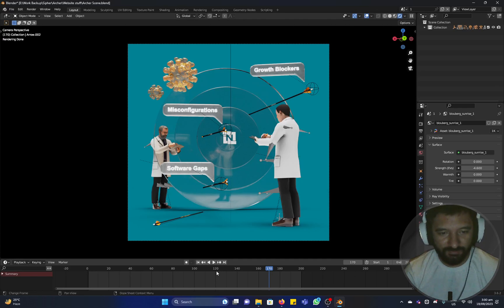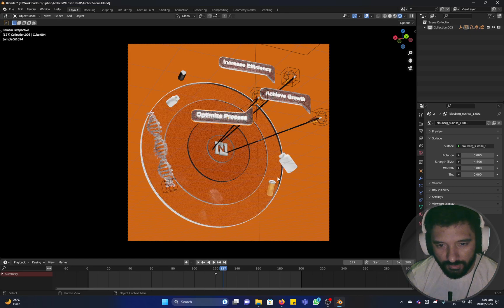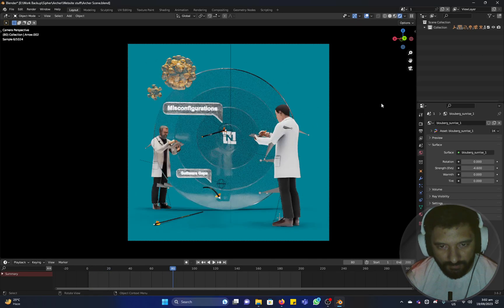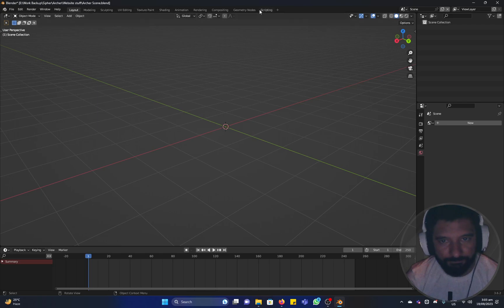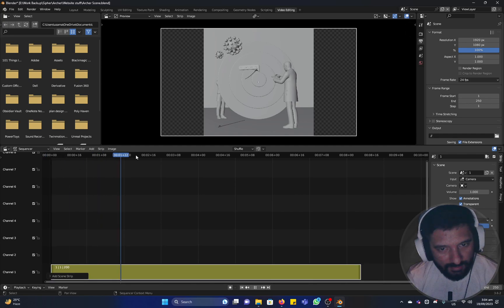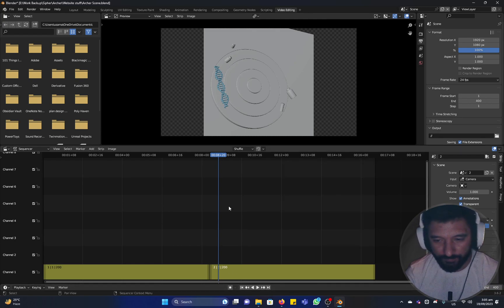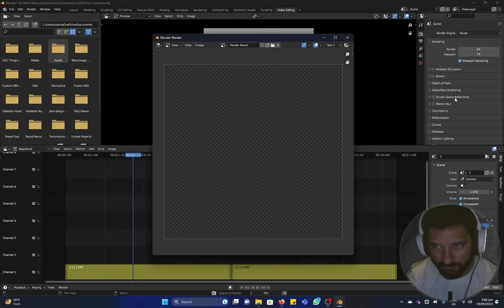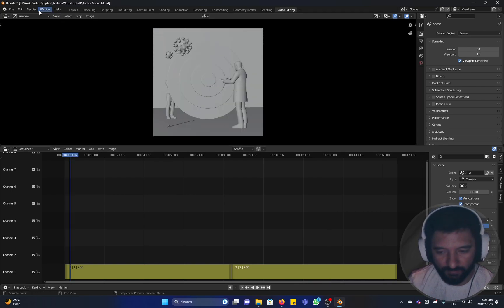Render Multiple Scenes in Blender- Quick Tip